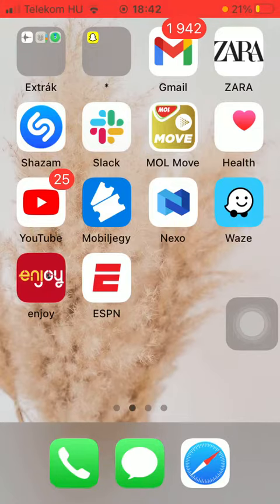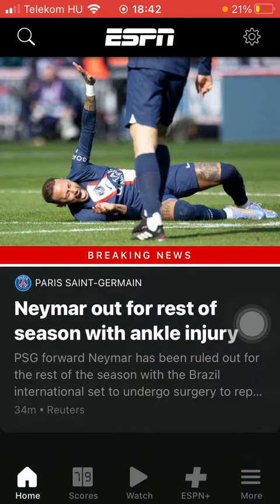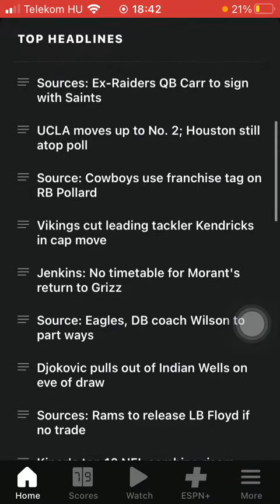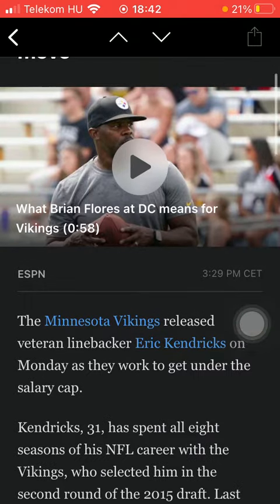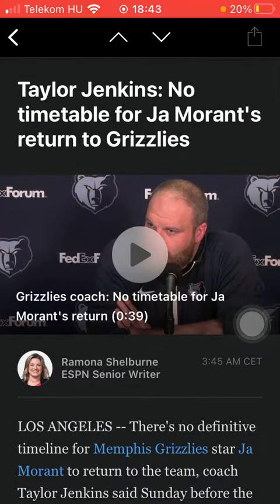How to check out top headlines and relevant articles on ESPN?